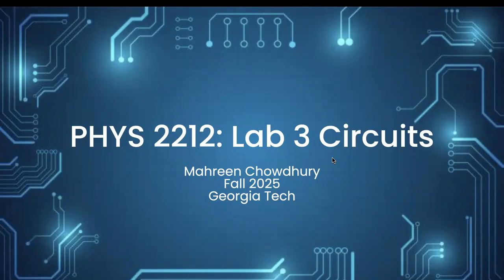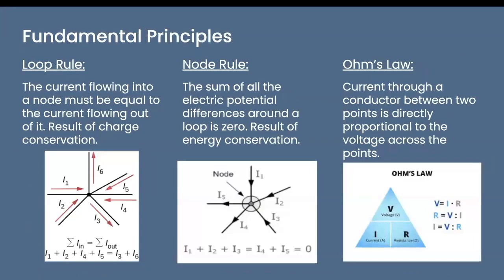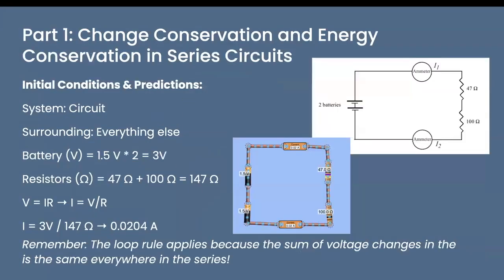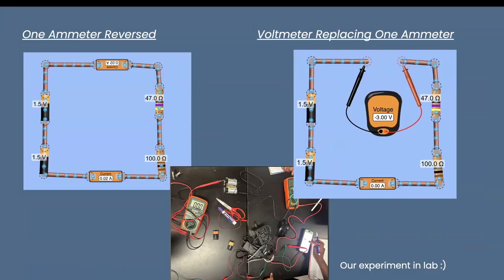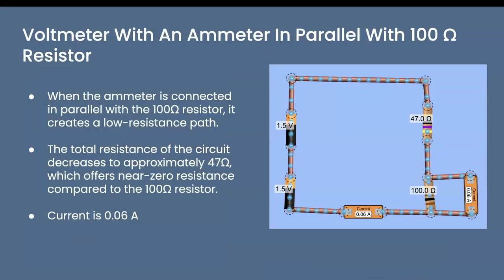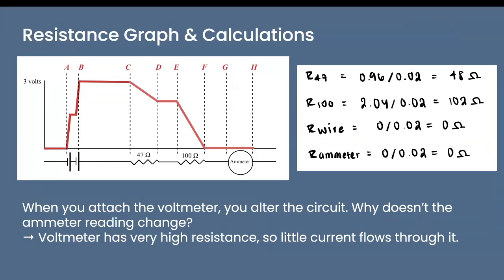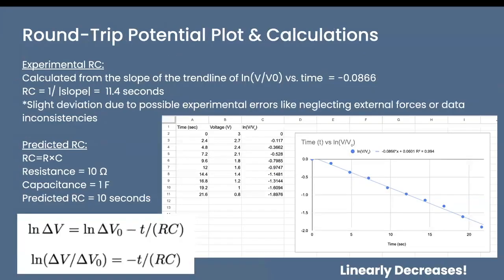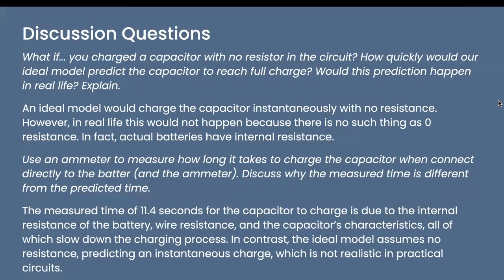Georgia Tech PHYS 2212 Lab 3 Circuits Mahreen Chowdhury